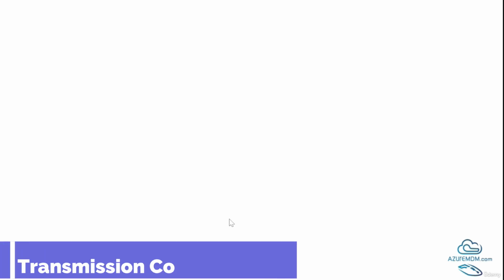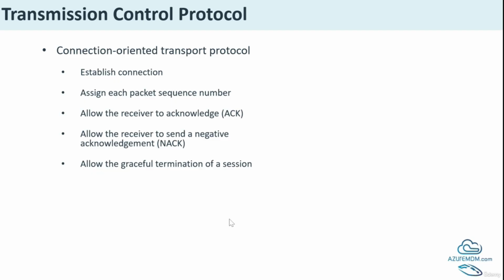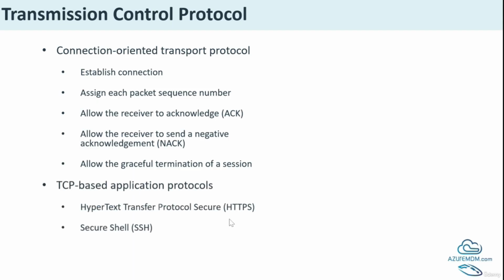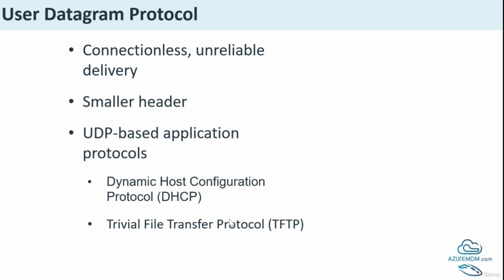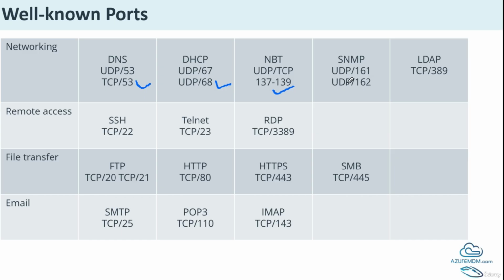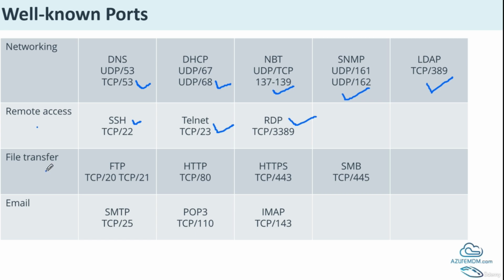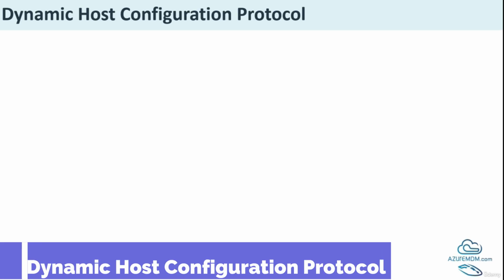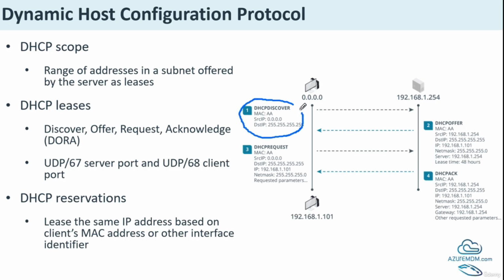19 TCPIP and Addressing Part 1